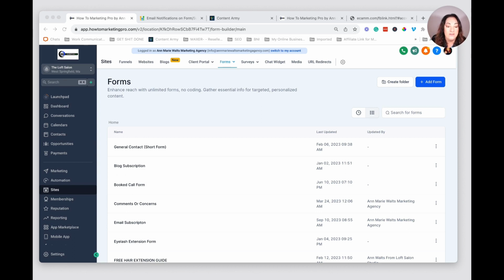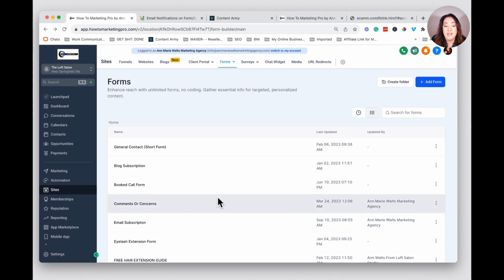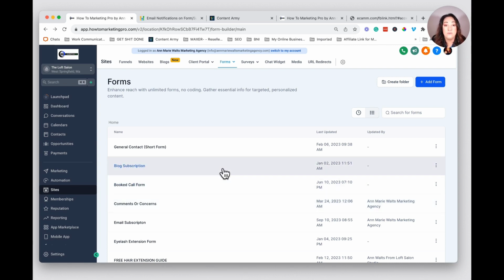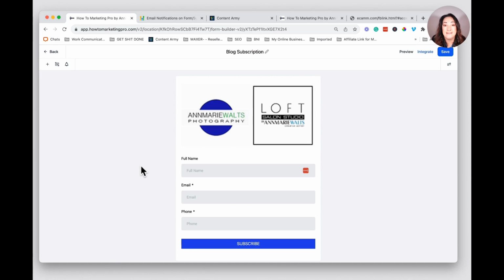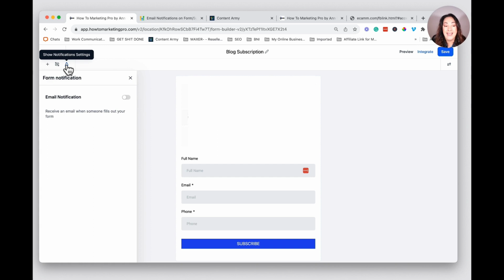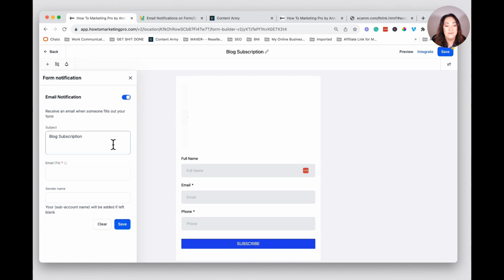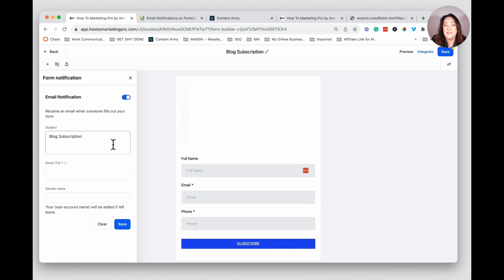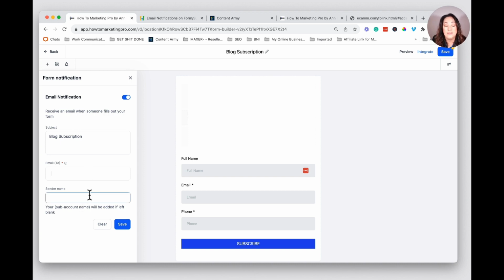How To Create Email Notifications on Form Survey Submissions with Go High Level Software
Hi, I'm Ann Marie Walts and in today's fast paced world, it's really important that you set up your email notifications for your go high level forms and surveys.

And in this quick tutorial, I'm gonna show you how to do just that. So first you wanna head over to sites, and then once you're over at your site area, then you can either

Make these changes to an existing form, which that's what we're gonna be using for today's tutorial, or this is how you're gonna do it when you set up a new form.  First what you'll do is you'll go over to your form and you'll click the three dots. Once you do that, you'll see that it'll pull up the edit pencil and you'll click on your edit pencil,  and then next, this is where it's going to happen.

Over here where it has the bell icon, you can see that it says show notification settings. You'll click on that and then look, this is where the magic happens! You'll just simply toggle that button over, and then now what you have to do is fill in the steps. So the first step is . Gonna be your subject. So just title the subject.

So this way when you get your email notification, it'll jog your memory and you'll know which form that it's coming from, which site it's coming from, and then the next step will be to fill out what email you want your notification to be sent to. And then lastly, the sender name. You'll wanna fill this in if you want to know.

Where the sender,  is coming from, and of course, as it says, , your sub account will be added if it's left blank. Then don't forget to hit save.  And that's it. And then the final key about this is no longer do you have to set up any type of notifications in your workflows. So this is a really big update to what we used to previously have with our go high level forms and surveys.